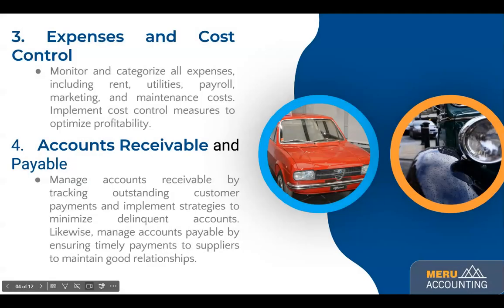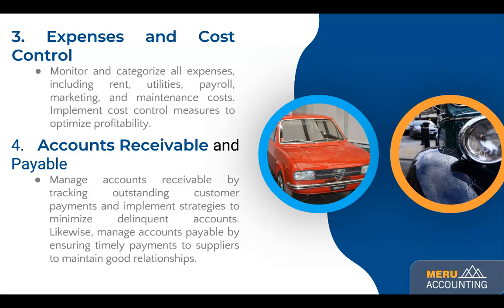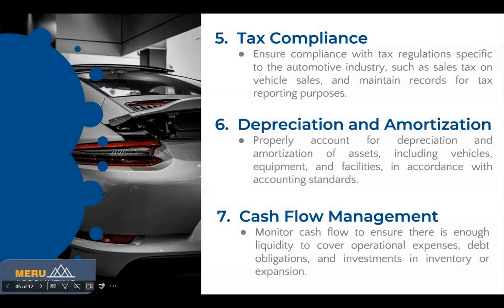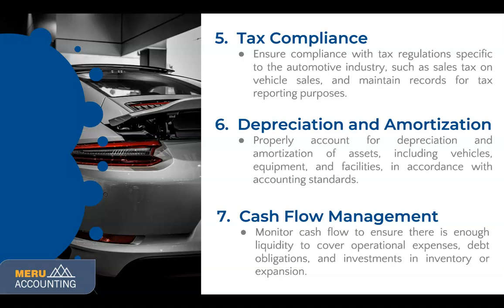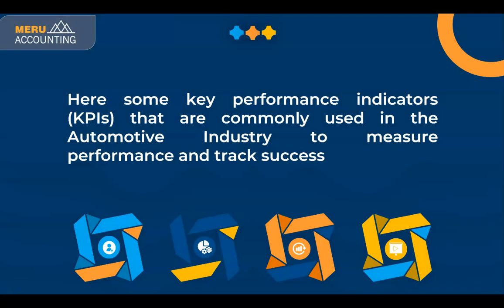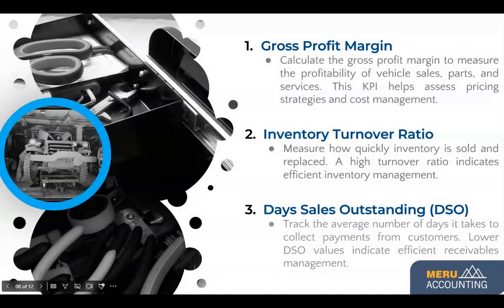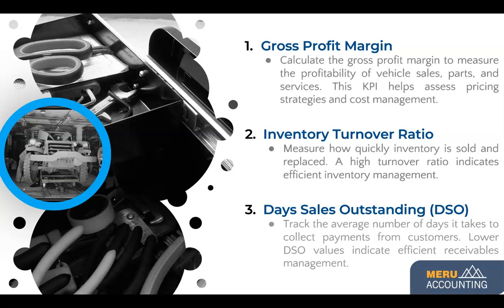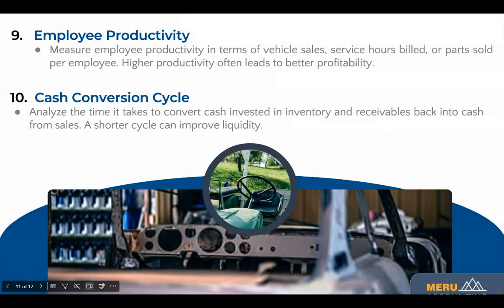Automotive Bookkeeping & Accounting: Avoid Costly Financial Gaps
Is your auto business struggling with unclear finances, inventory tracking, or compliance issues? This video is for owners, managers, or finance teams in the automotive space. We break down real-world challenges, must-track KPIs, and how our services simplify automotive industry bookkeeping and accounting processes.

Whether you're managing a dealership, repair shop, parts distribution, or manufacturing, financial clarity is key to profitability. Our services help eliminate inefficiencies, reduce tax risk, and give you real-time insights.

In This Video, You'll Learn:

Why standard accounting doesn't work for auto businesses
Common automotive industry accounting errors and risks
Critical KPIs for better decision-making
How our bookkeeping solutions improve control and compliance
Real services tailored for the auto industry

Searching for:

Bookkeeping for automotive industry
Automotive dealership accounting
Auto shop financial tracking
Inventory management for auto businesses

This video gives you the answers.

Industry Challenges We Address:
Accounting in the automotive sector involves more than basic data entry. It requires a clear view of inventory, customer transactions, vendor bills, and labor costs.

Here are common problems we solve:

Poor inventory cost tracking
Inaccurate profit margin reporting
Manual errors in parts/labor entries
Compliance gaps with tax and payroll
No visibility into cash flow or repair shop performance

Our automotive industry bookkeeping approach is designed to align financials with operations—so you actually understand what’s going on under the hood.

Must-Track KPIs in Automotive Accounting:

We help clients monitor metrics that drive performance and profitability, including:
Gross profit per unit sold
Inventory turnover rate
Labor efficiency ratio
Service department profit margin
Parts-to-labor sales ratio
Operating expense ratio
Average repair order value
Cash flow and working capital

These KPIs help you make better pricing, staffing, and inventory decisions—backed by real numbers.

Our Services Include:

Full-cycle accounting for automotive industry businesses
Inventory and parts cost tracking
Labor and service income reconciliation
Vendor management and accounts payable
Tax compliance and payroll support
Monthly reporting and financial statements
Cash flow forecasting and budgeting
Performance dashboards with visual KPI insights

We understand the difference between selling a car, servicing one, and running a parts business—and we build systems that match.

Who We Work With:

Auto dealerships (new & used)
Repair and body shops
Parts wholesalers and distributors
Auto manufacturing units
Specialty and performance shops

Whether you're a single-location garage or a multi-franchise operation, we offer scalable financial systems tailored to your needs.

Why Our Clients Trust Us:

Experience with dealership DMS integrations
Compliance with sales tax and payroll complexities
Inventory control that syncs with real-world usage
Tools and reports that make sense to owners, not just accountants
Personalized support from specialists in the auto sector

We combine automation, expert support, and deep industry knowledge to help you stay focused on the road ahead—while we take care of the numbers.

If you’re tired of spreadsheet chaos, missing insights, or last-minute tax panic, it’s time for a smarter financial system. Our bookkeeping for automotive industry services are built to give you control, clarity, and confidence.

Questions about your auto shop’s accounting? Drop them in the comments—we’re happy to help.

Meru Accounting
automotive accounting
auto bookkeeping
car dealership accounting
auto shop bookkeeping
accounting for mechanics
bookkeeping for auto industry
dealership finance
parts inventory accounting